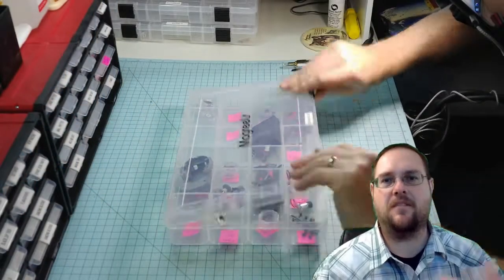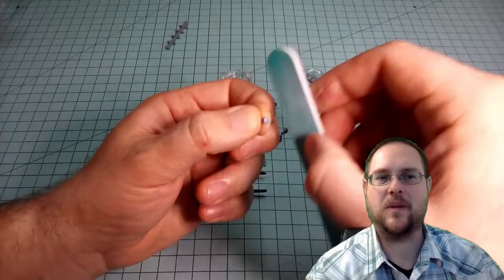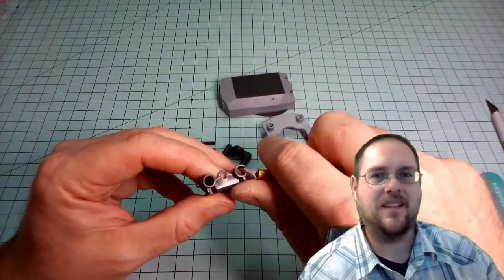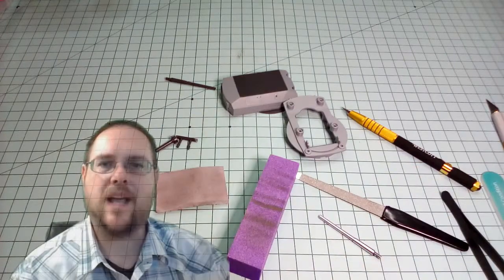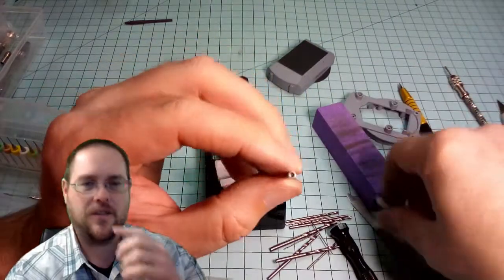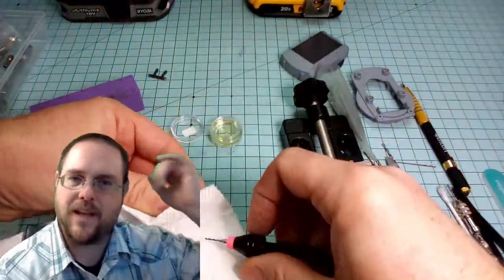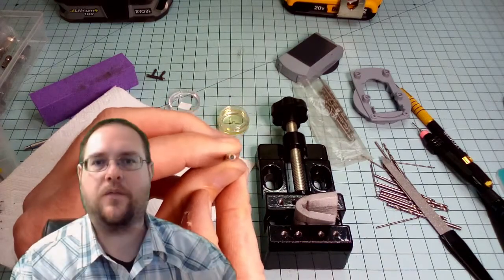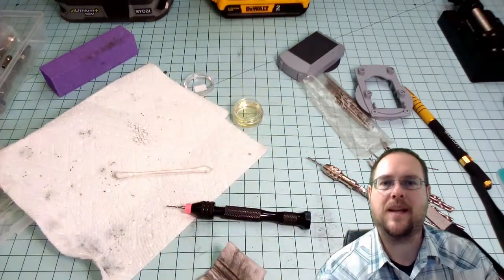Battleship Bismarck Build Improvements, Modifications and Paint - Part 1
Happy 4th of July everyone!

I've released this Patron Only Video to the Public as a treat for those interested in seeing the modifications made so far on the Bismarck.

In this Patron only Video, I will be taking you behind the scenes of the build in which I will be making improvements, modifications, and repainting the Agora Models Battleship Bismarck.

For a full Tutorial on this build, Check out the World of Wayne

I welcome your mail at:
Kalan Sandberg

Or if you would like to make a one-time contribution to the Channel

Where I spend my time when I’m not building models or creating content: